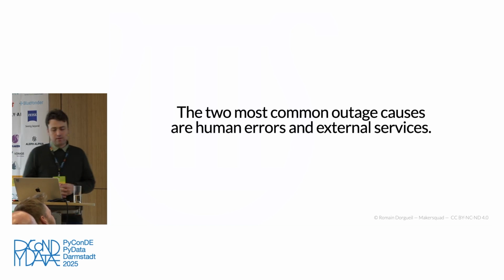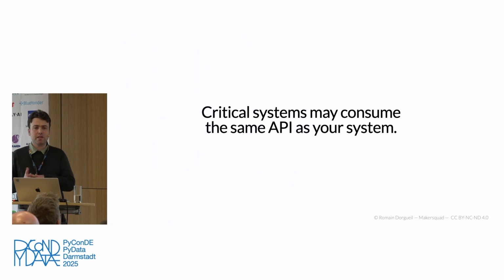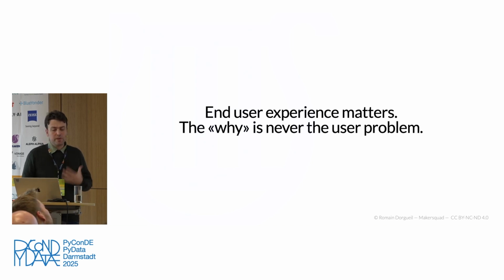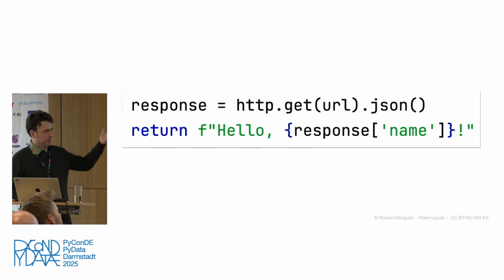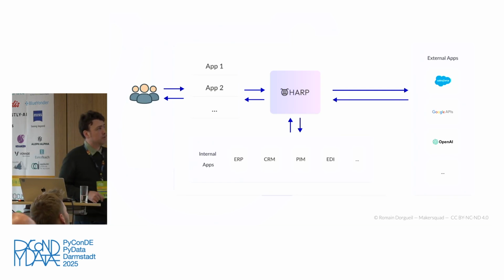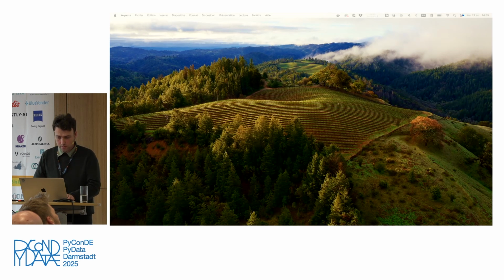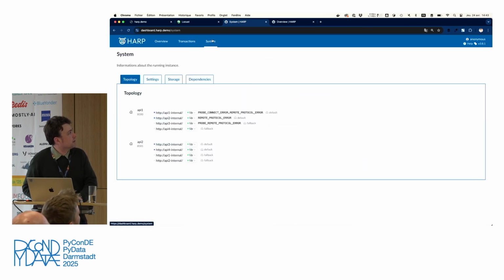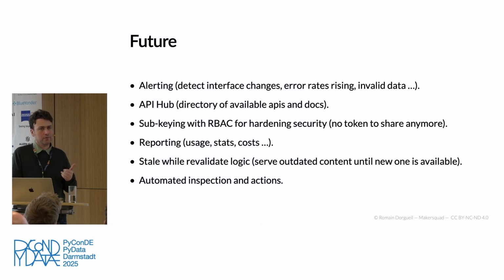Writing reliable software while depending on hazardous APIs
🎓 A practical examination of building resilient systems against unreliable external APIs through intelligent proxy management and failure handling strategies.

Speakers:
Romain Dorgueil

Description:
In this presentation, Romain Dorgueil addresses the challenges of building reliable software systems that depend on potentially unstable external APIs. Drawing from extensive experience in both development and systems administration, he examines common causes of service outages and presents practical approaches to improving system reliability. Dorgueil discusses real-world cases involving ERP systems, payment processors, and enterprise APIs, highlighting how API failures can cascade into significant operational disruptions. The presentation introduces HARP, an open-source proxy solution that provides centralized handling of HTTP requests, including features such as audit logging, caching, circuit breaking, and load balancing. Through live demonstrations, Dorgueil illustrates how HARP functions as a sidecar proxy to manage API interactions, monitor health checks, and implement fallback strategies. The solution aims to address the challenges of maintaining service reliability without requiring extensive modifications to existing application code. The presentation concludes with a technical demonstration of HARP's capabilities in handling API failures and implementing automated recovery processes.

About:
Python Softwareverband e.V.:

NumFOCUS Inc.